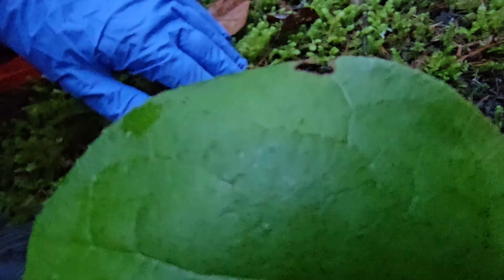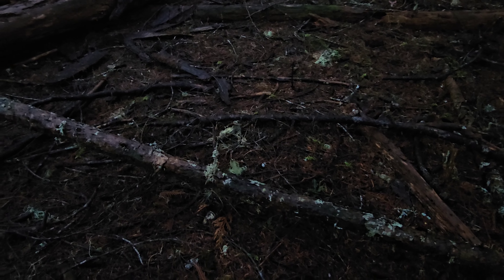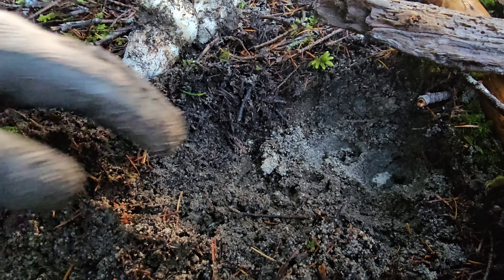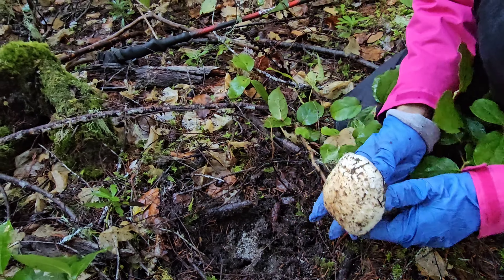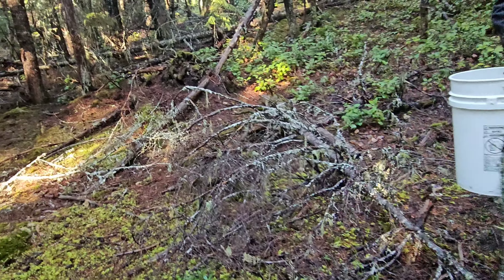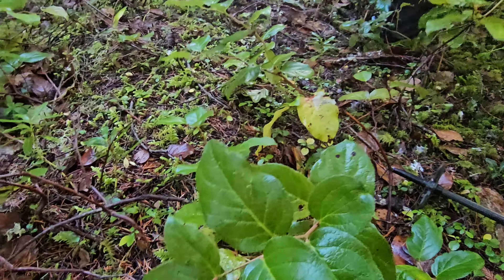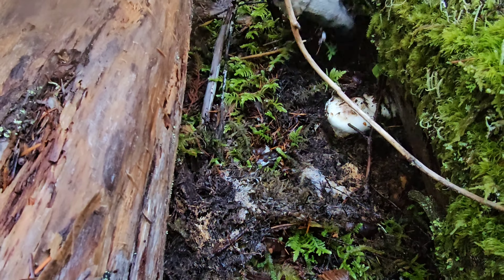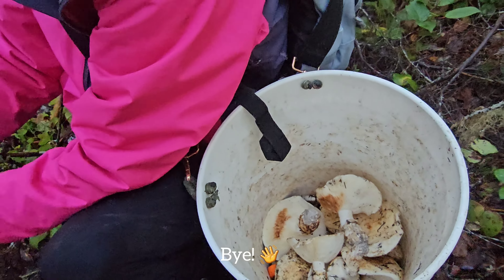Pine Mushroom Foraging With My *SUBSCRIBERS* (Steve and Sue) Episode 5 PT.1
Steve and Sue( hikers) from Olympia, Washington. The video is on November 16th, 2023.